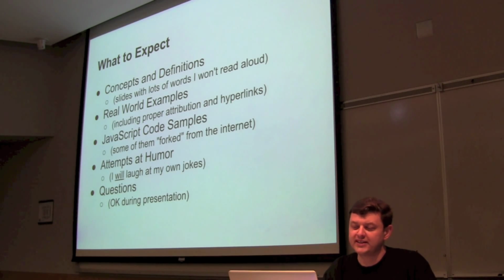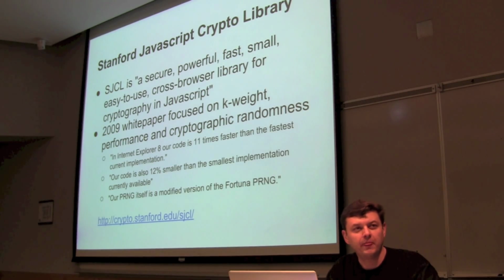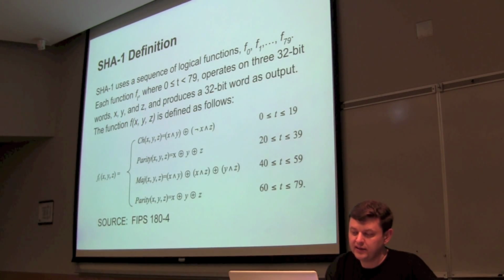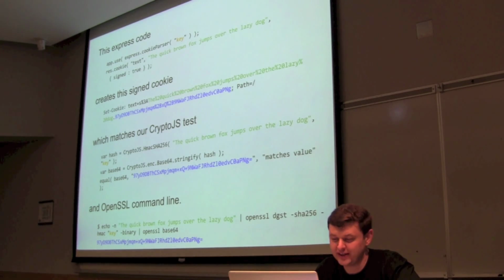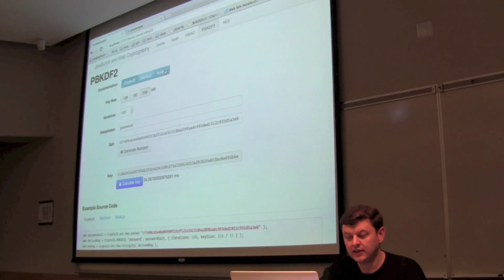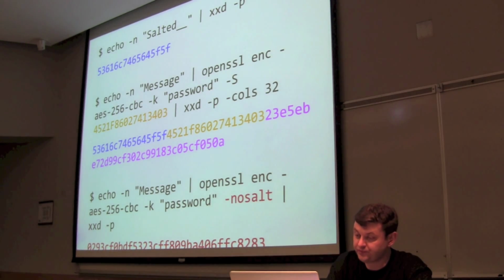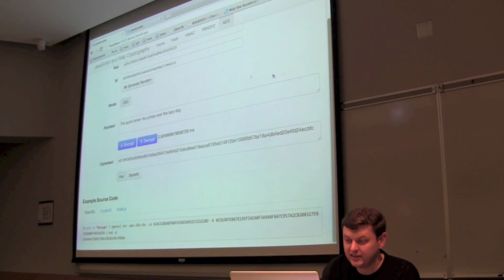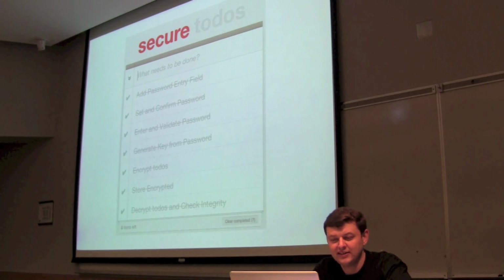Developer's Guide to JavaScript and Web Cryptography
The increasing capabilities and performance of the web platform allow for more feature-rich user experiences. How can JavaScript based applications utilize information security and cryptography principles? This session will explore the current state of JavaScript and Web Cryptography. We will review some basic concepts and definitions, discuss the role of TLS/SSL, show some working examples that apply cryptography to real-world use cases and take a peek at the upcoming W3C WebCryptoAPI. Code samples will use CryptoJS in the browser and the Node.js Crypto module on the server.  An extended example will secure the popular TodoMVC project using PBKDF2 for key generation, HMAC for data integrity and AES for encryption.